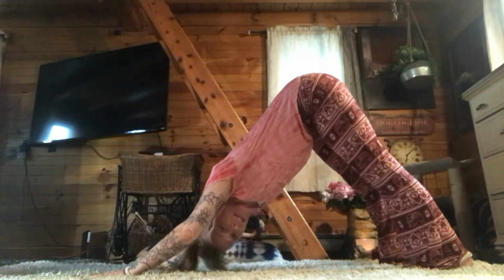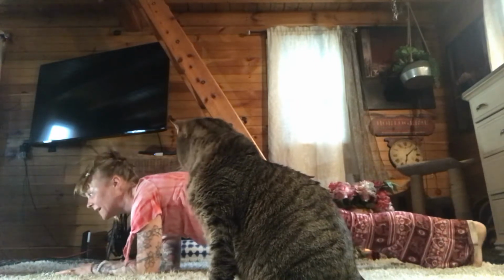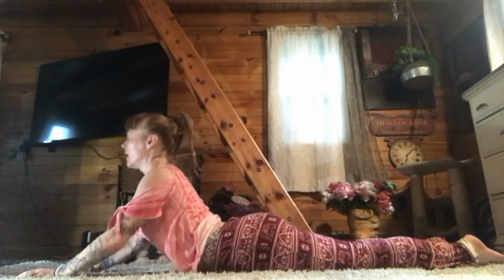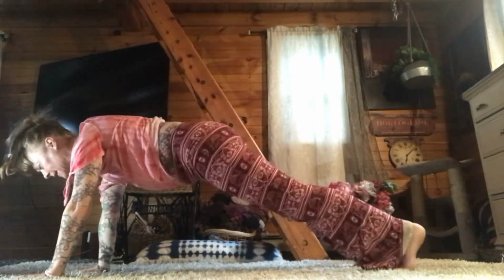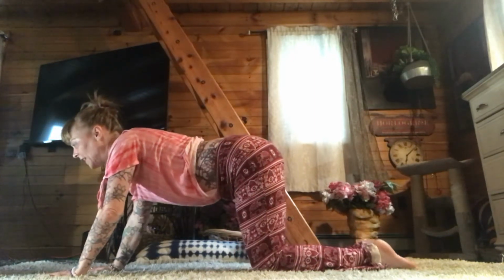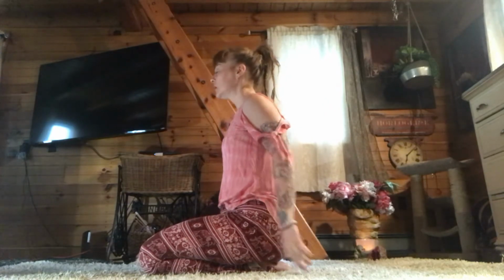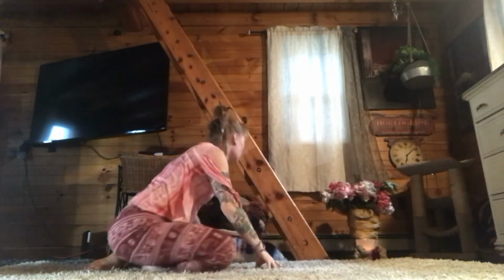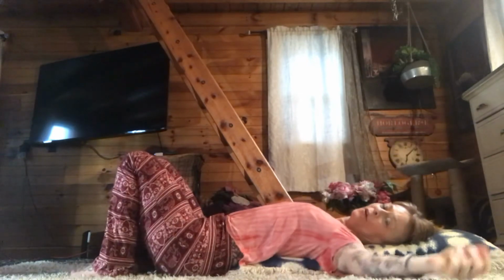strong shoulders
a ‘fun’ !? sequence of strong arm and shoulder movements to challenge strength and endurance. take me and you playfully. and by coming back to this class regularly, you can watch your strength build over the weeks:) with love xo